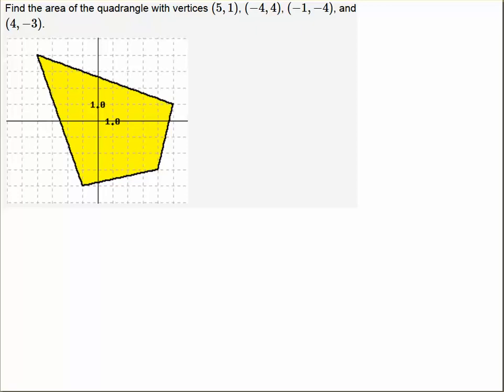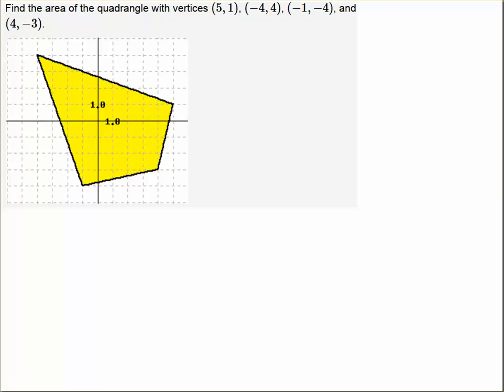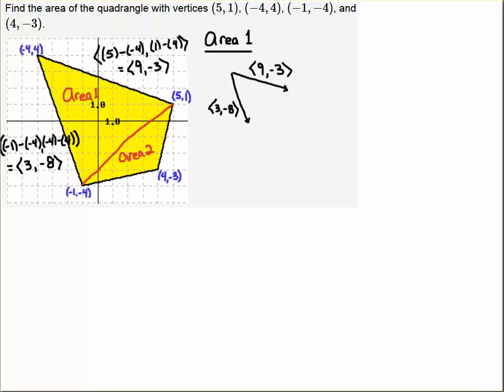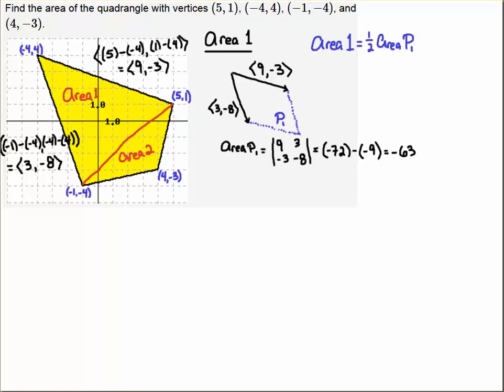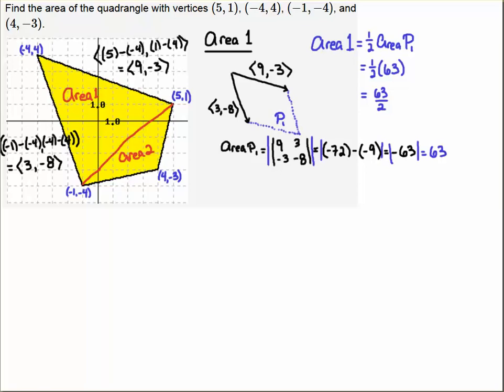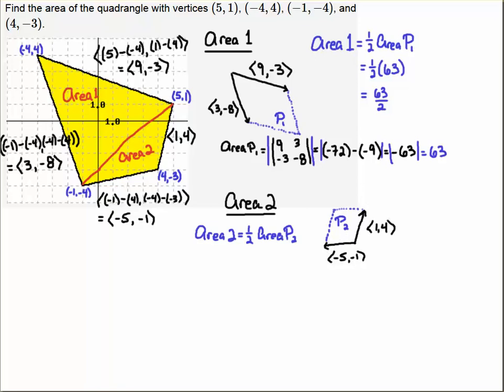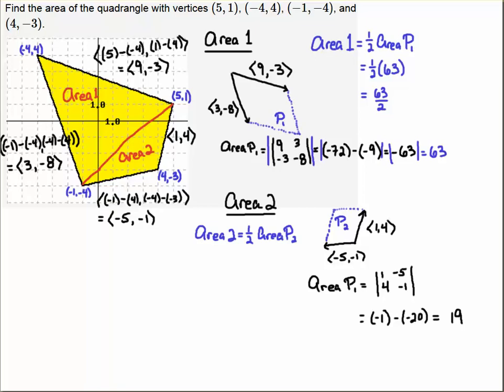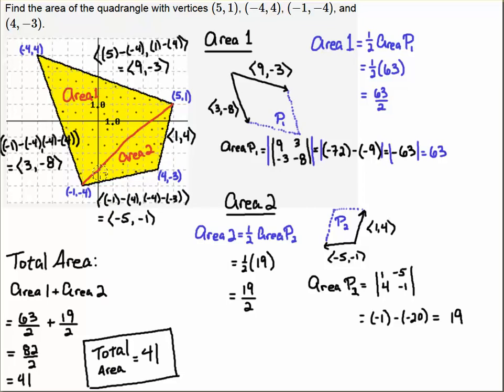Area of Quadrilateral using Determinants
Calculate the area of quadrilateral by reconsidering the sides as vectors. We then break up the region into two triangles and compute the area using determinants. Recall that the area of a triangle is half the area of a parallelogram.